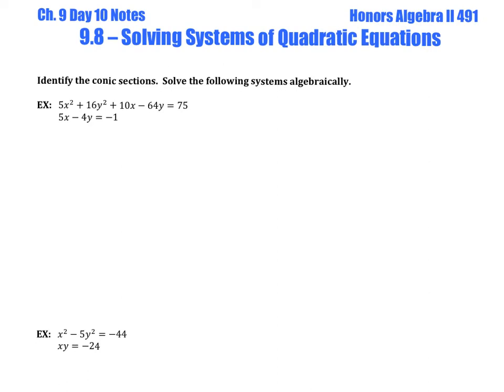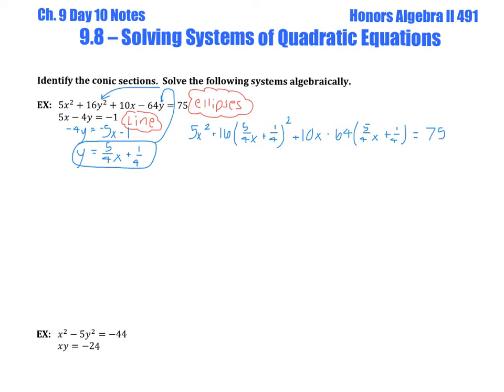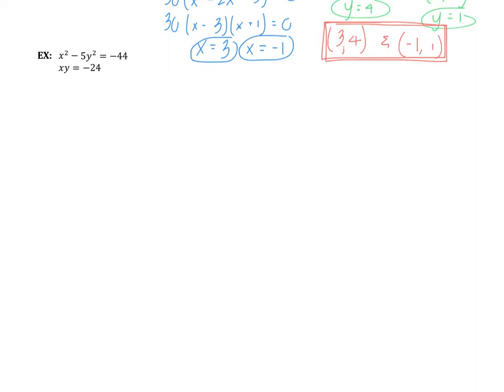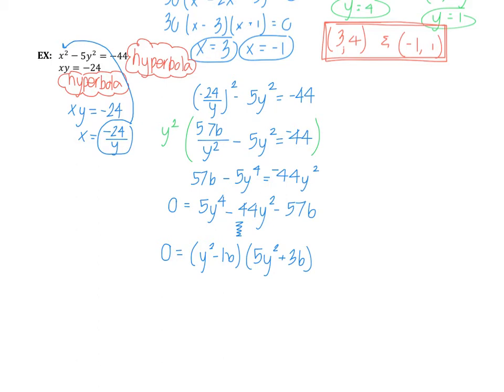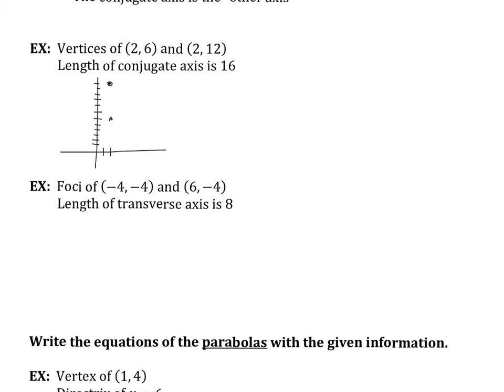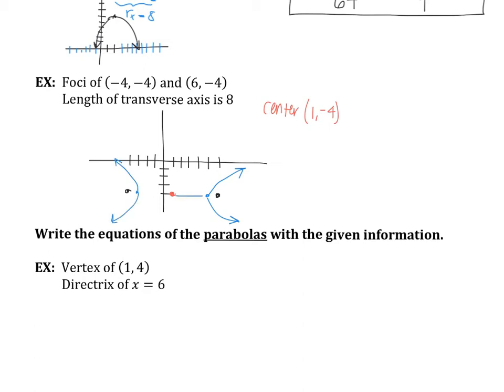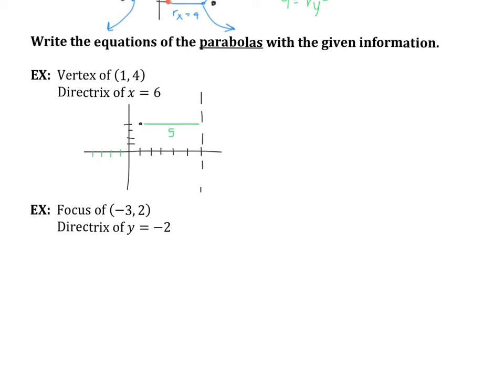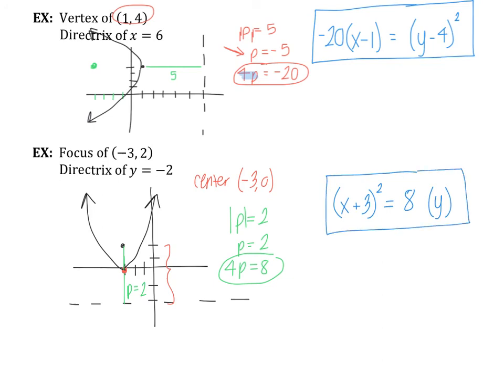Ch 9 Day 10 Solving Systems of Quad Equations & Writing Equations of Hyperbolas & Parabolas